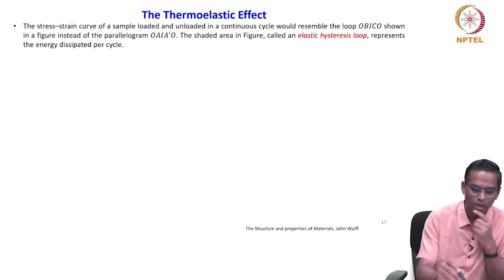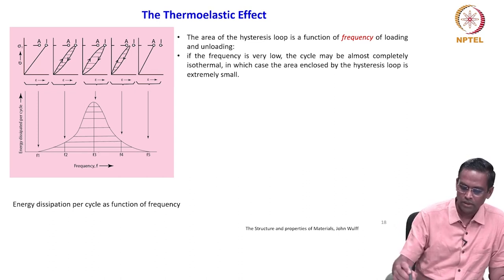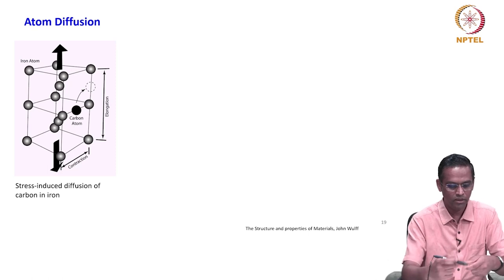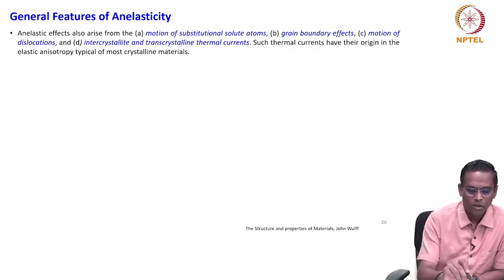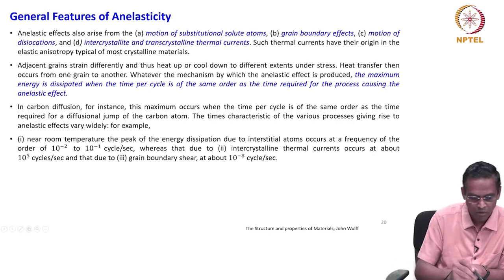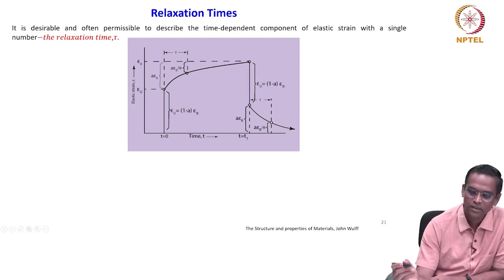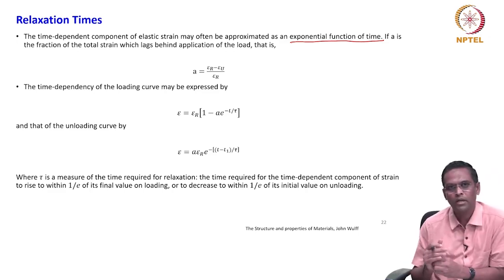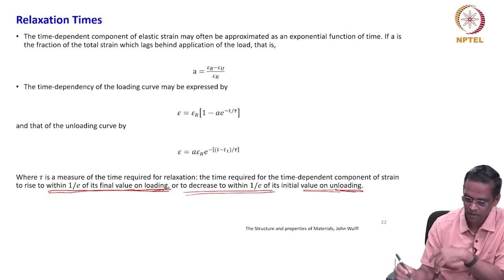Anelasticity swayamprabha CH35SP